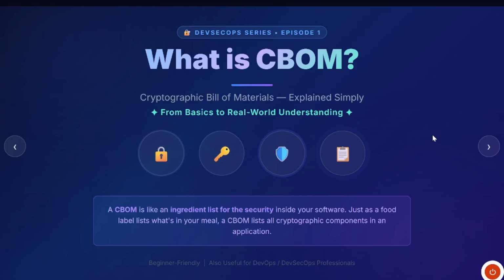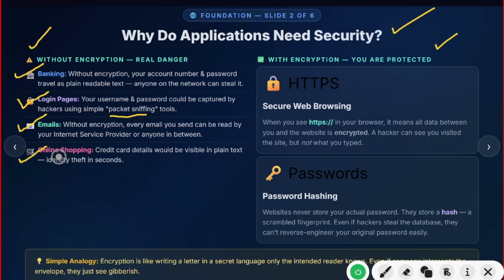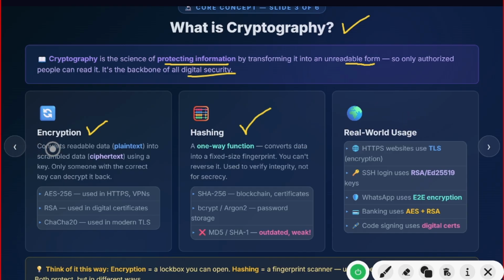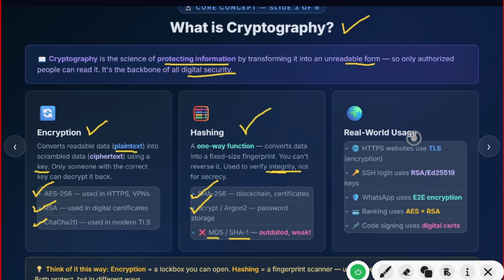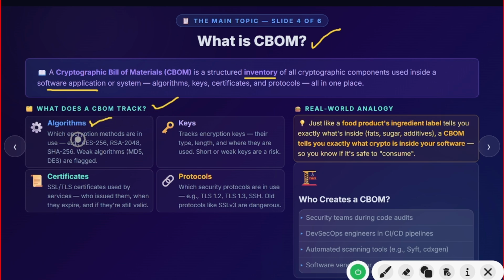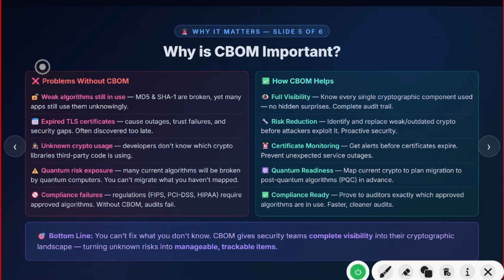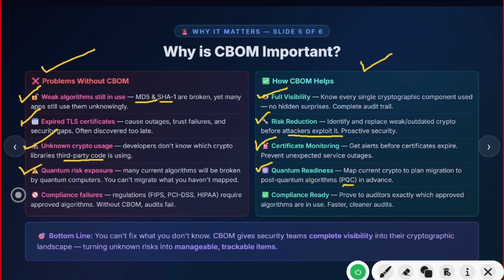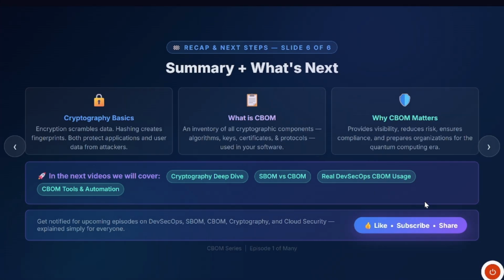CBOM Explained for Beginners | What is Cryptographic Bill of Materials?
CBOM (Cryptographic Bill of Materials) is becoming a critical concept in DevSecOps and application security. But what exactly is CBOM and why is everyone talking about it?

In this video, we start from scratch and understand:

What is cybersecurity in applications
Why encryption is important
What is CBOM (simple explanation)
Real-world analogy to understand CBOM easily

This is the first step in your CBOM journey, designed for complete beginners.

🚀 By the end of this video, you will clearly understand the foundation of CBOM.